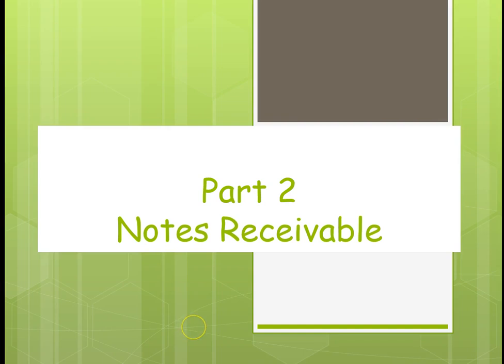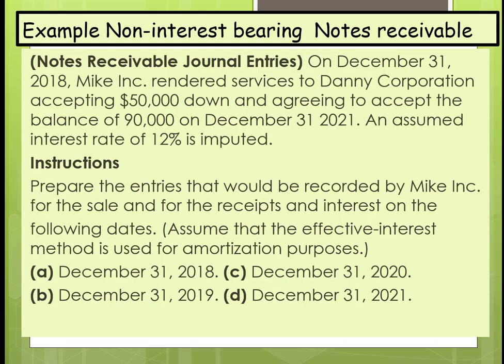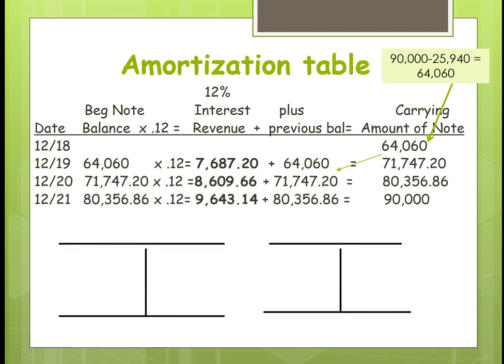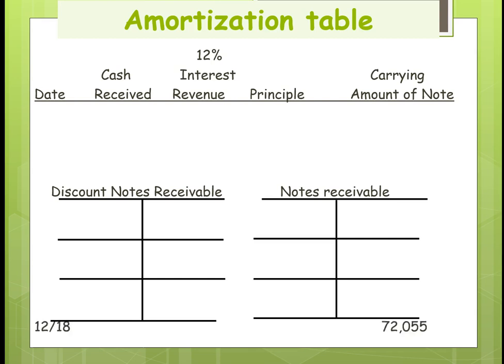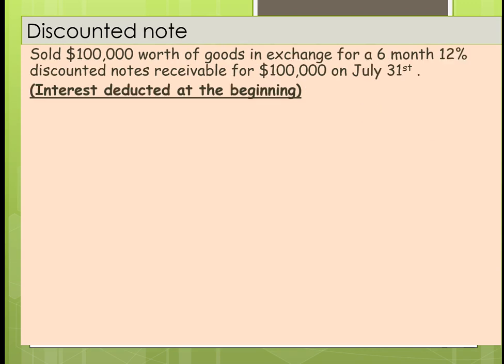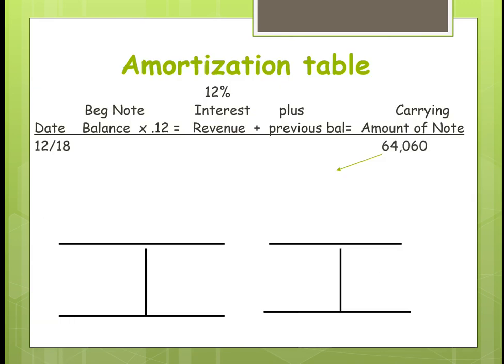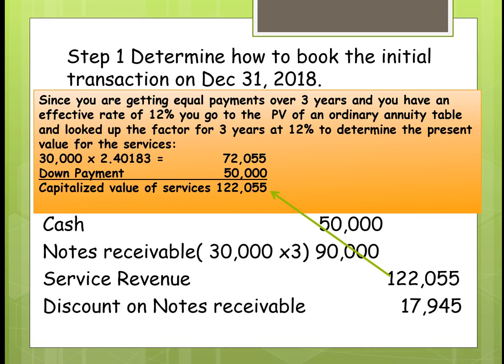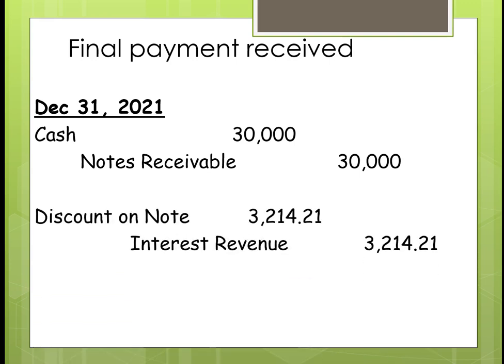Part 2 Notes receivable